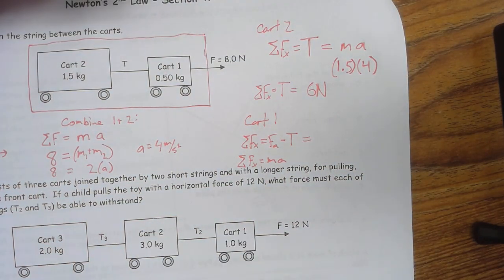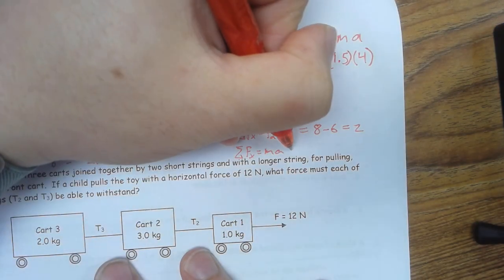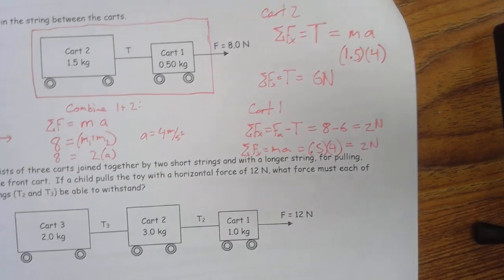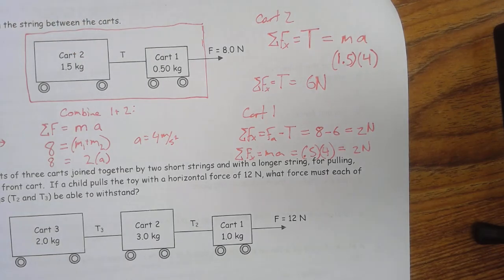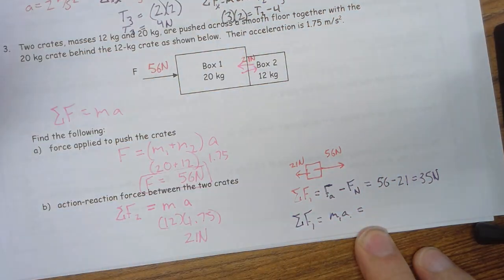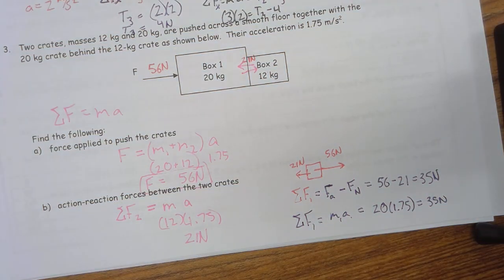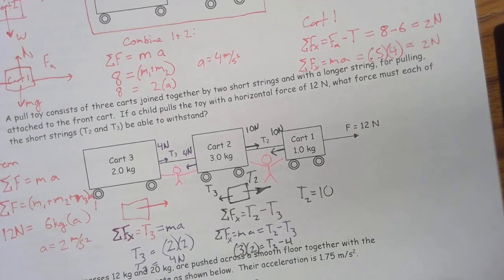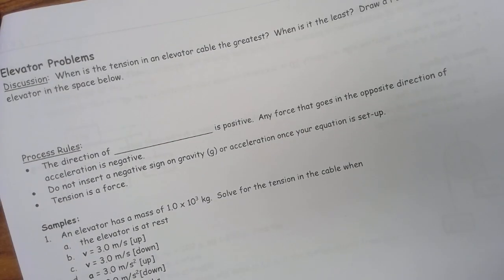U5 - Forces Day 4 - Tension 10-27